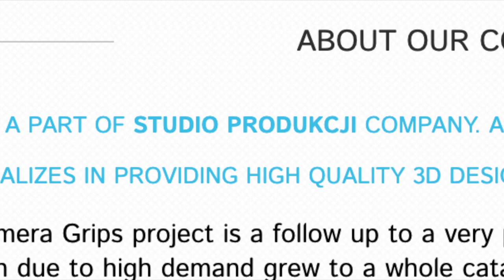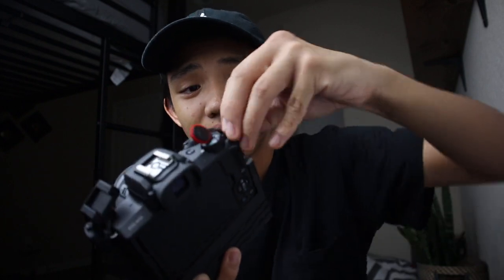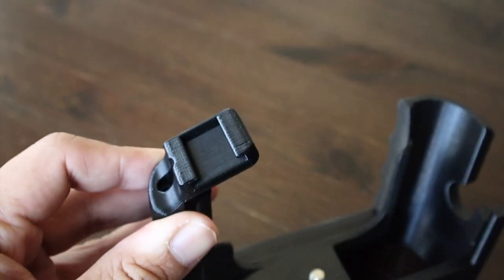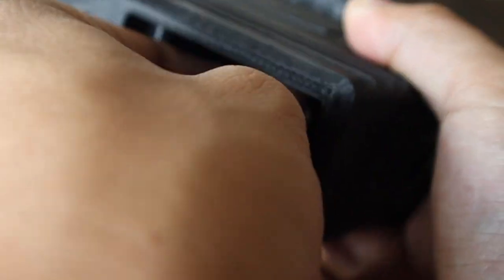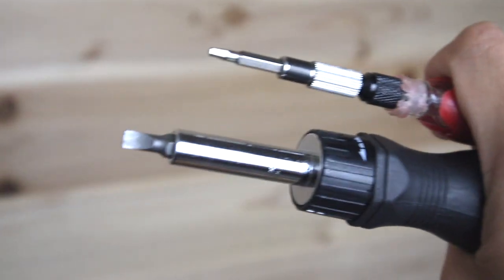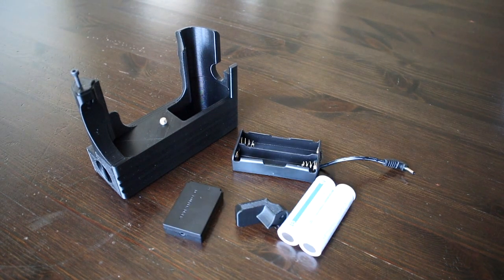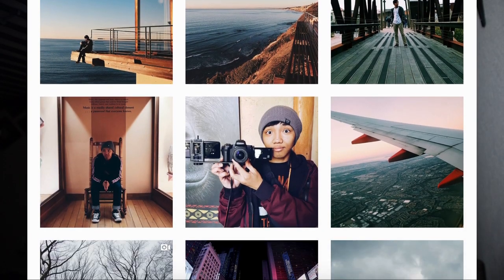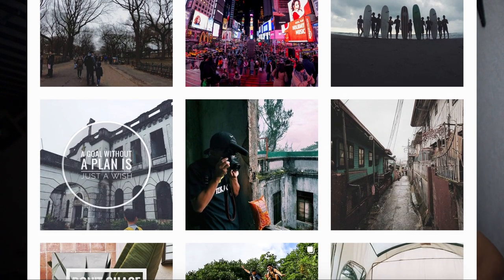Canon M50 Battery Grip Review (Extended Grip)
In today’s video, I review the Canon M50 Battery Grip by Studio Producji. Is it worth the money? Does it work? What’s the catch? Does this make the Canon M50 the best Canon mirrorless camera? I’ll be answering all these questions as i review the Canon M50 Battery grip in this video!

⏰Timestamps⏰
0:00 Canon M50 Battery Grip Review (Extended Grip) - Intro
0:33 Background
1:43 What it comes with
1:52 Setup
4:49 Testing
7:45 Cons/Issues
9:55 Final Thoughts
11:33 QOTD

Subcount: 465